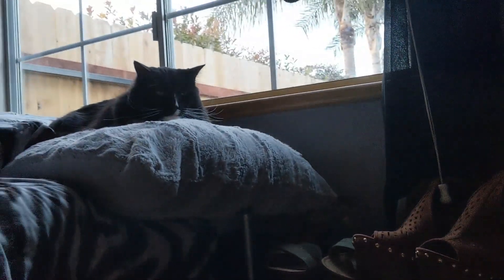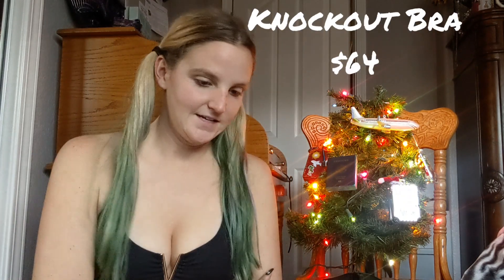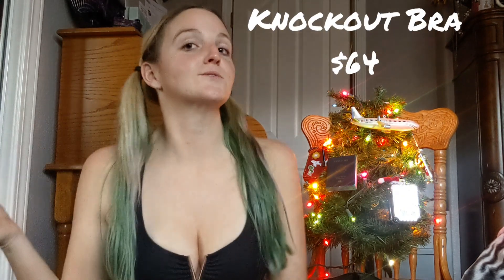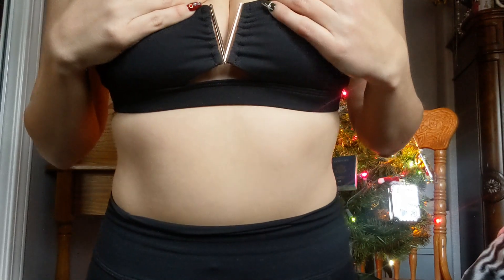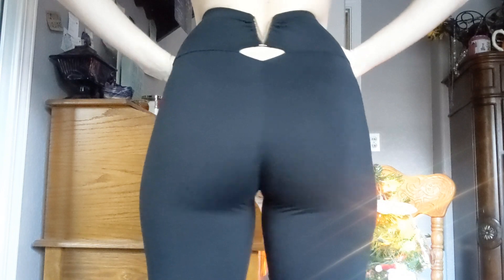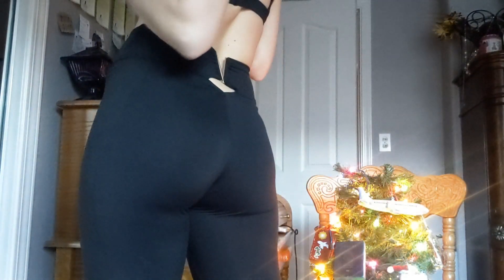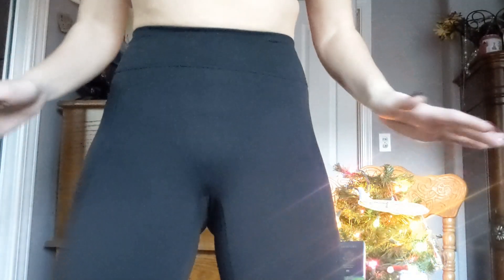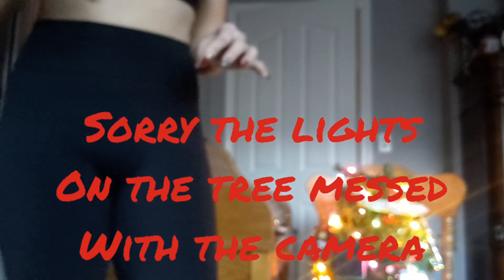*Try-On* Bombshell Sportswear Dream Collection Pt. 1 Review!!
Thank you for taking the time to watch this video! This is all my opinion. I got my normal sizes and everything and these are the typical price ranges for this brand.
If there's anything else you'd like to see on my channel just let me know.
size:
Bra- Medium
Leggings- Large

God bless!

Hi,